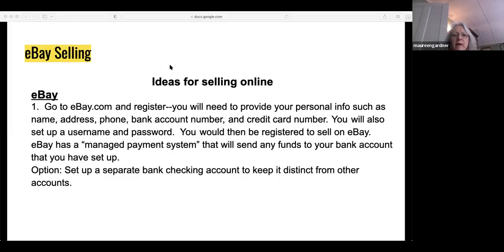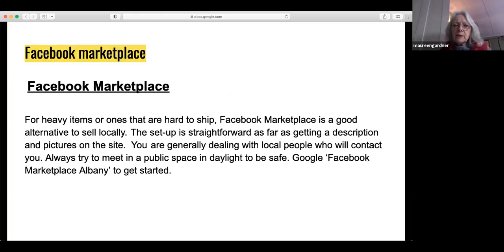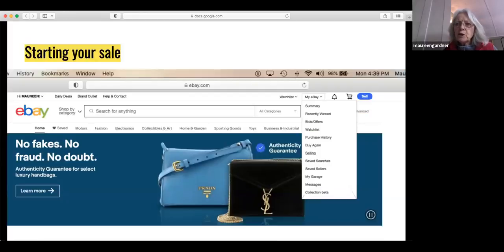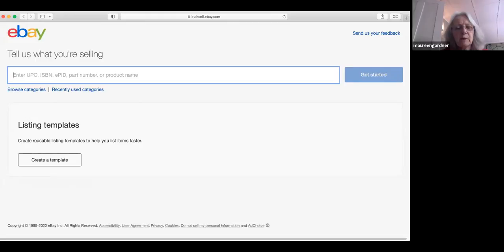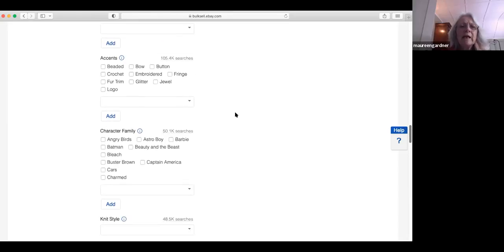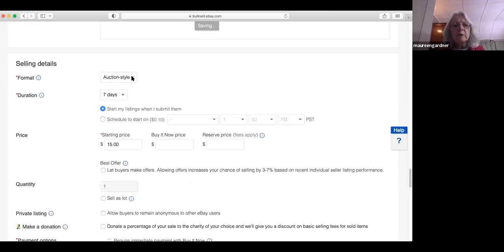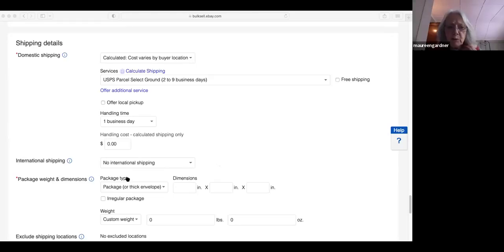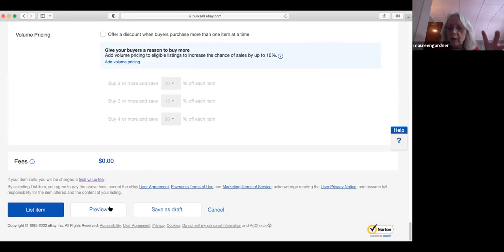Buying & Selling on the Internet January 12 2022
Wednesday, January 12, 10am – 11am

Interested in learning how to sell online? Maureen Gardner will guide you through the steps from creating a listing to shipping along with best practices and helpful advice. Items for sale can include clothing, collectibles, jewelry, furniture, or practically anything with the expanded marketing potential of eBay, Facebook Marketplace and more.

Maureen Gardner has a 35-year career in retail as the co-owner of an outdoor recreational business. While working with the North Chatham United Methodist Clothing Barn, Maureen realized some of the donations could reach a larger audience and higher return when sold online. With the expansion into online sales the Clothing Barn has been able to generate more income and assist four local food banks, a free medical clinic in Albany, women’s shelters, after school programs, and now their own small food pantry.